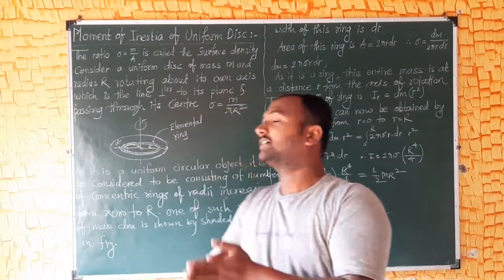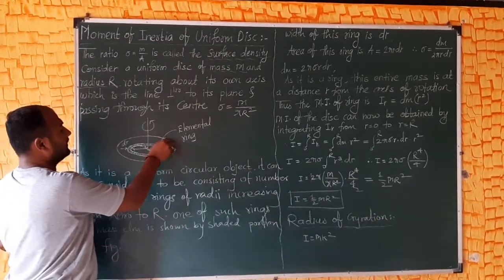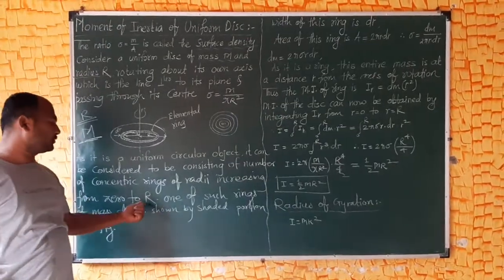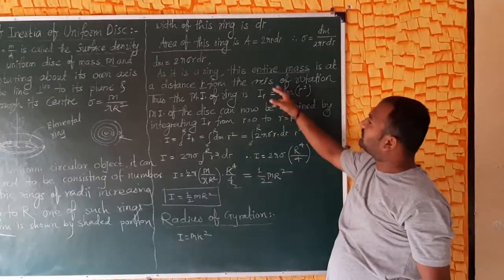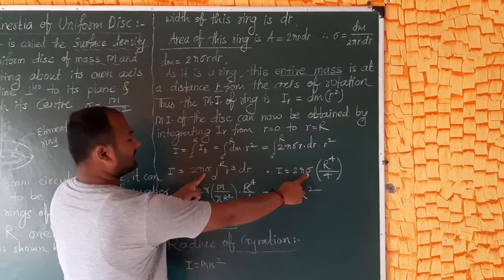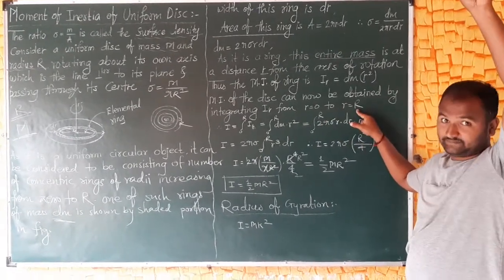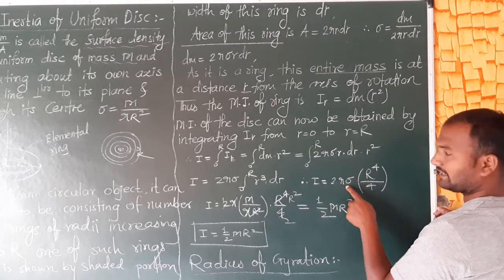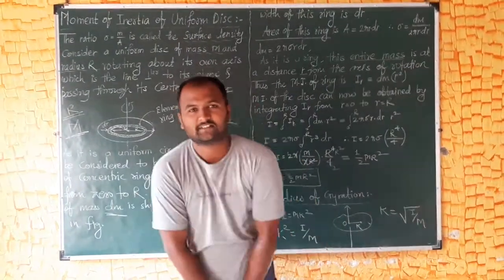12 th Science ROTATIONAL DYNAMICS PART 11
ROTATIONAL DYNAMICS PART 11